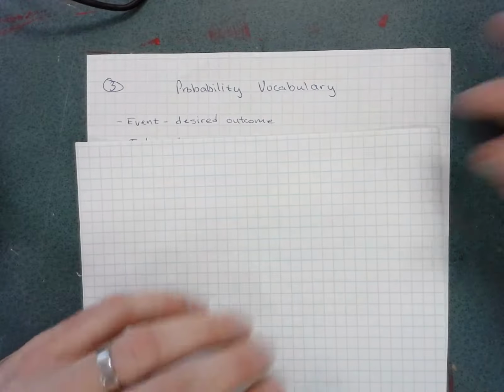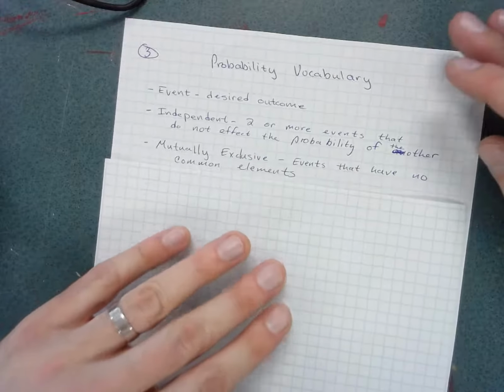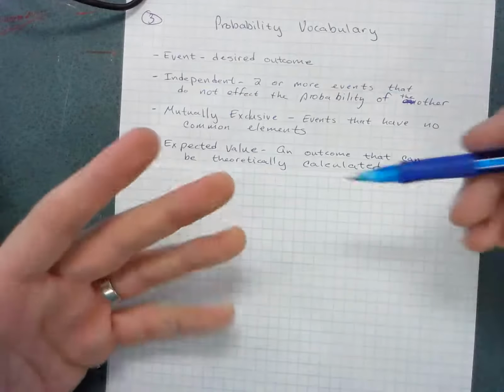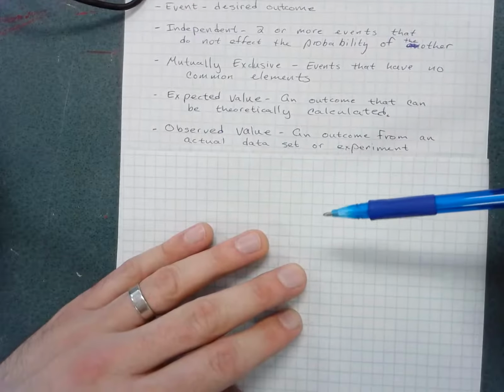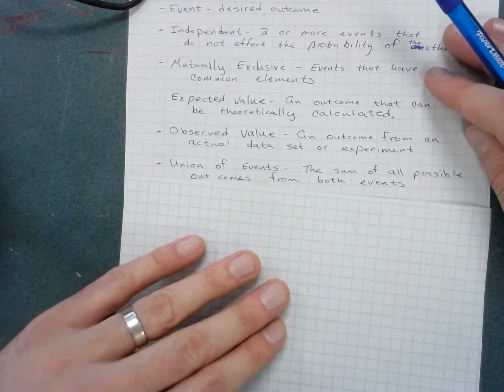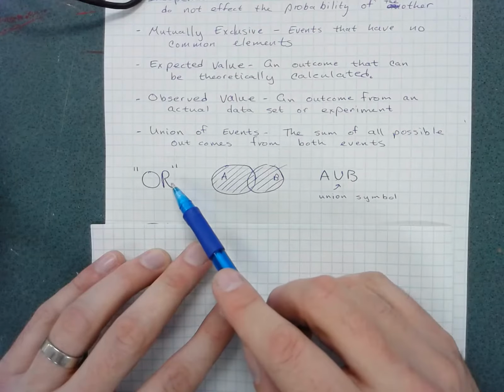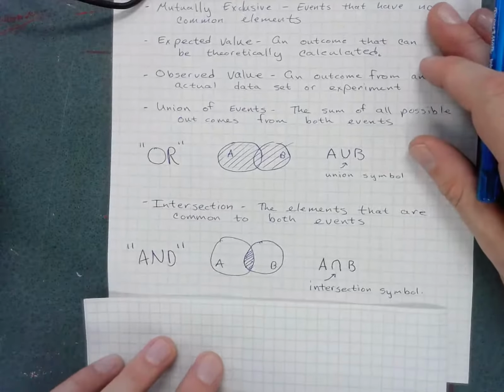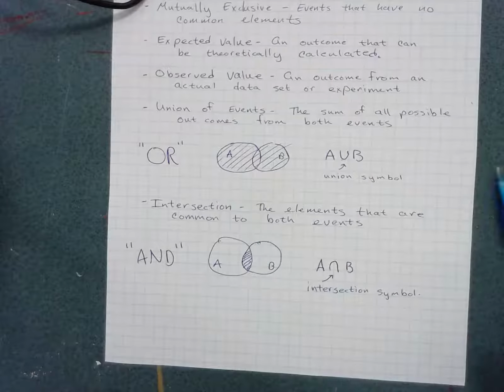Basic Probability Vocabulary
Some of the vocabulary used in basic probability problems.